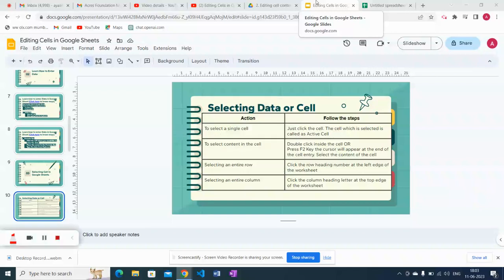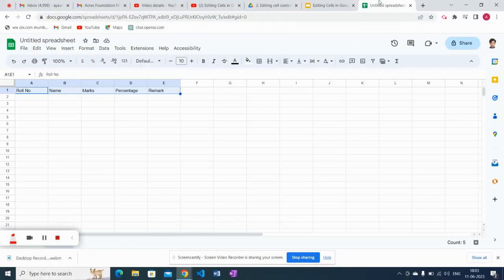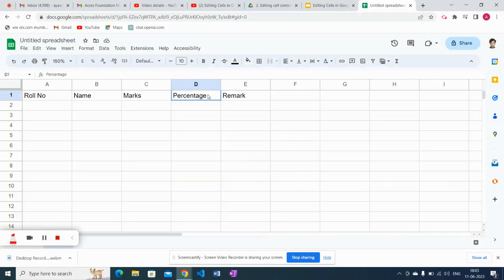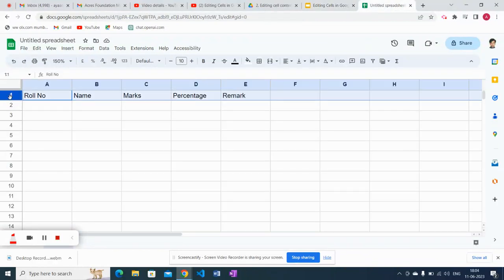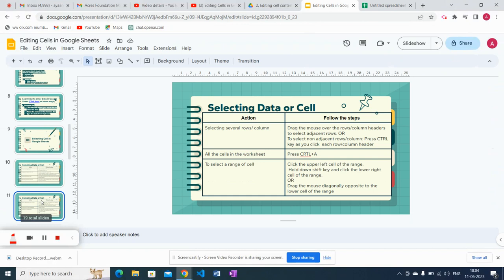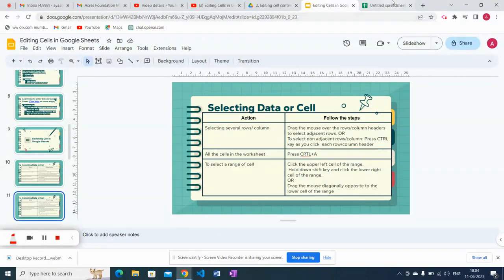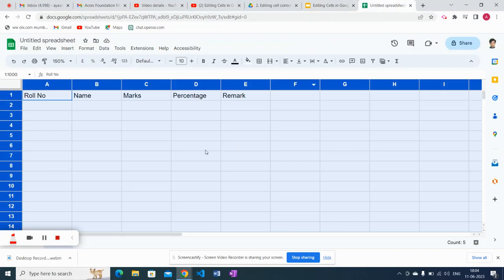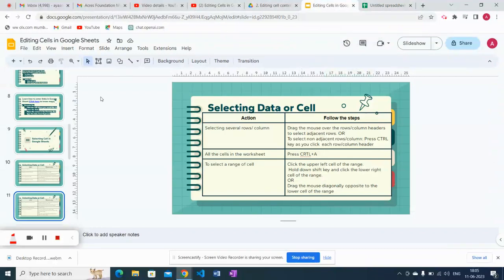Selecting cells and data in Google sheets